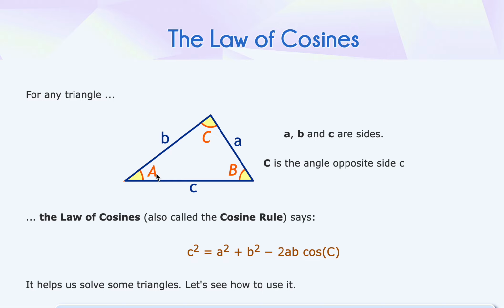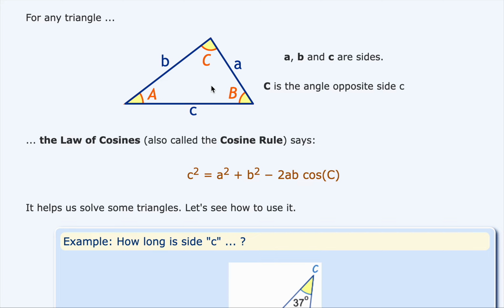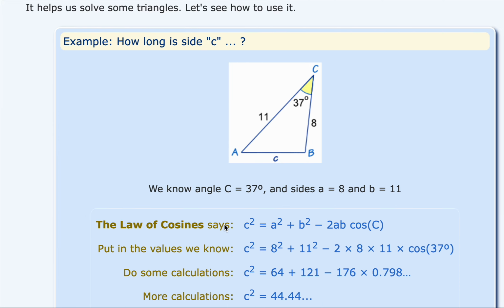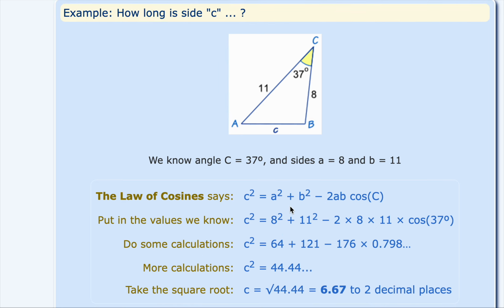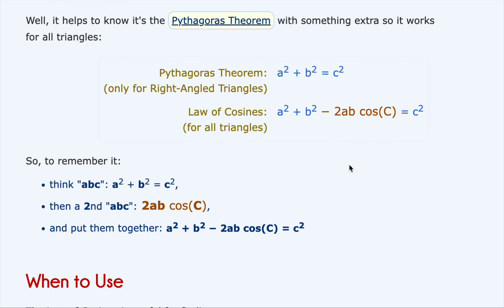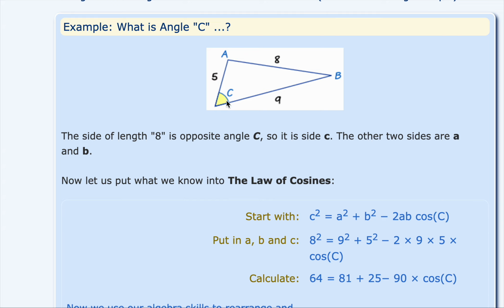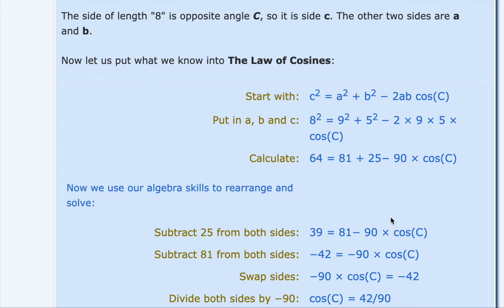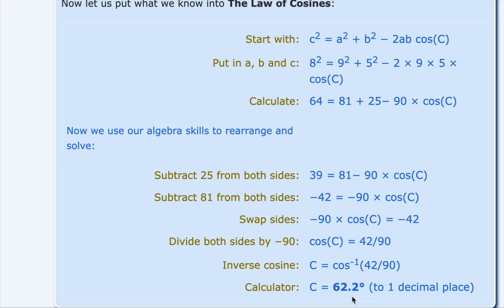The Law of cosines -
Learning intention
• To know how to find the length of a side using the cosine rule.
Success criteria
• I can correctly substitute values into the cosine rule.
• I can calculate the length of a side using the cosine rule.
• I can verify that the measurements given for a triangle are possible.
• I can apply the cosine rule to practical situations.